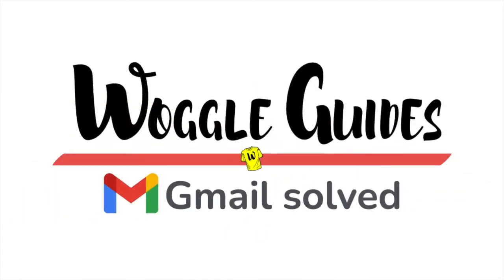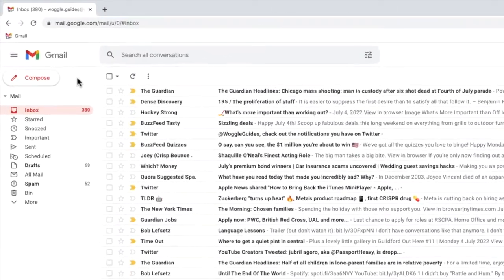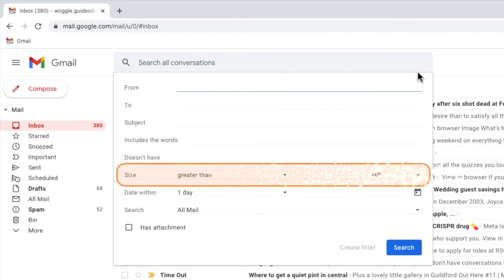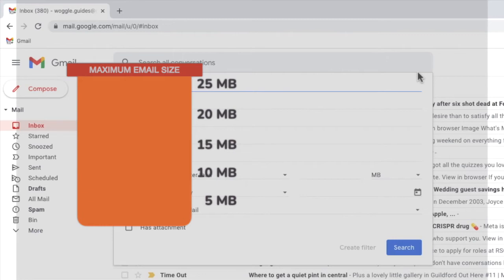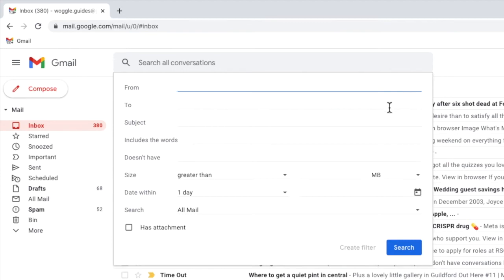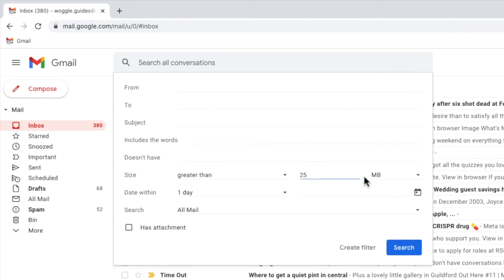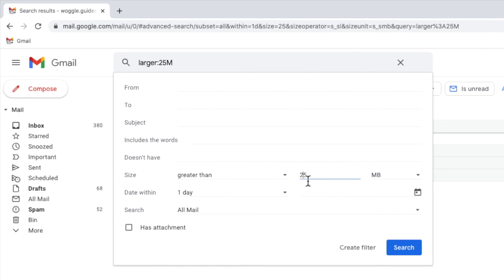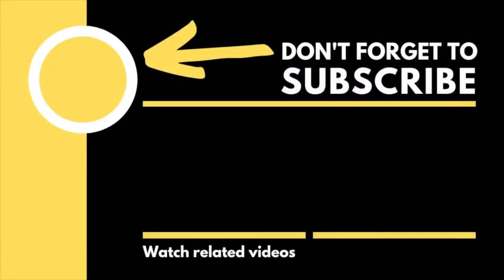How to sort emails by size in Gmail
In this guide I’ll show you how to sort emails in Gmail by size

🕔  Key Moments
00:00 | Intro
00:10 | How to sort emails in Gmail by size
02:11 | Wrap up

🔎  Useful links
See more info on how to search in Gmail in this guide from the Google Support Center ‘Search in Gmail’